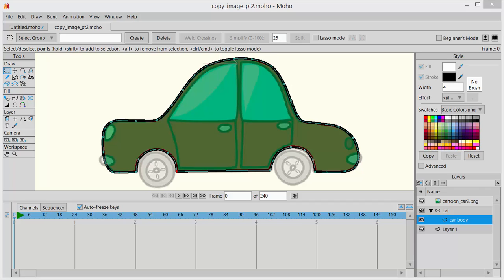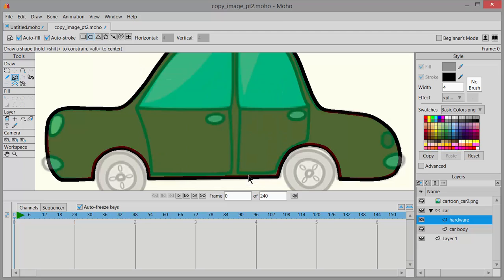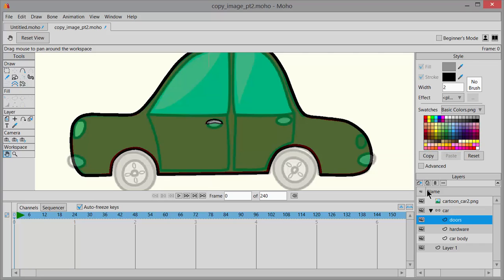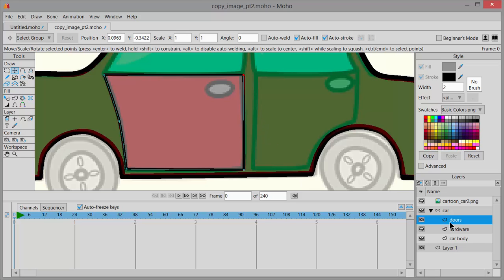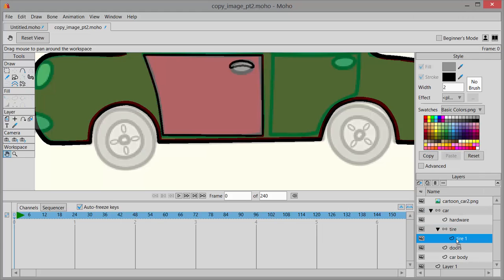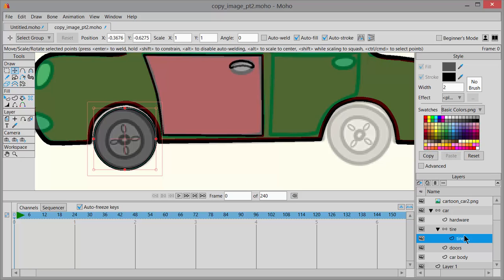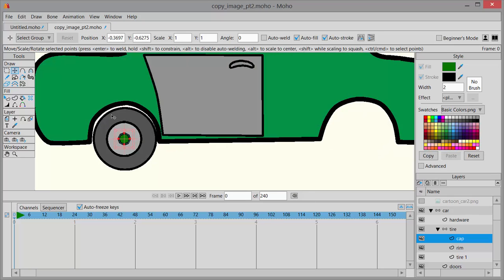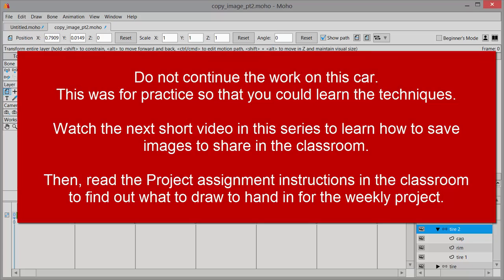DMA 111 Copy an Image - PT2